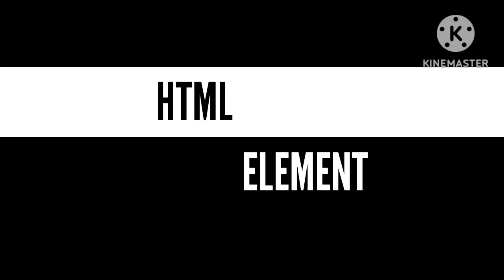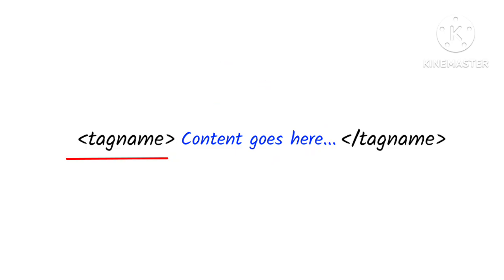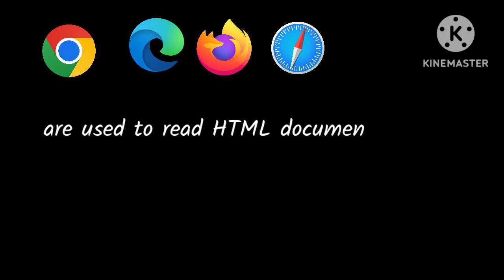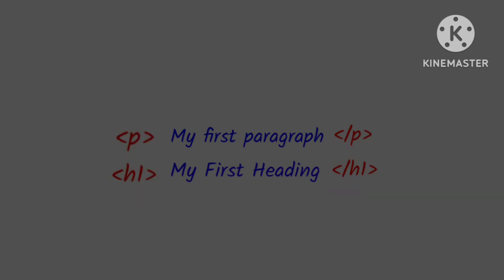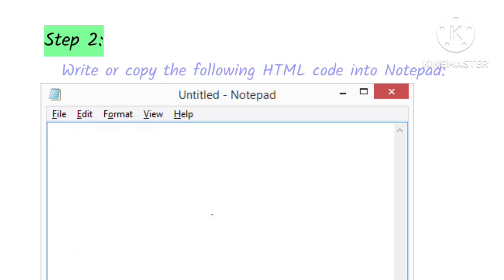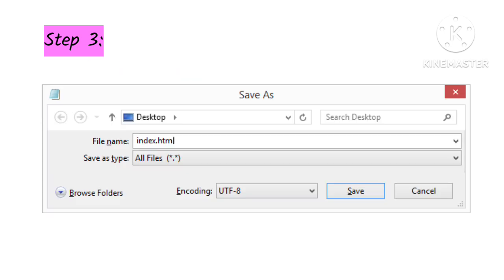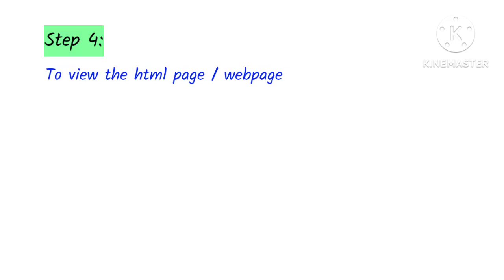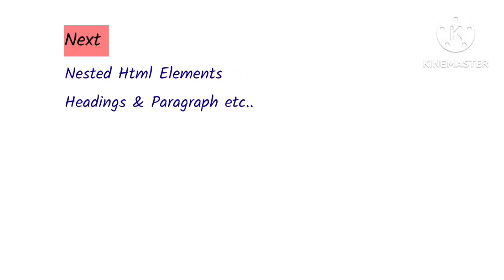Master HTML Elements & Create Your First Webpage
Learn the basics of HTML elements and build your first web page in this easy-to-follow tutorial!

This video will guide you through the fundamental HTML elements (like headings, paragraphs, and more) How to write them and show you how to create your very own first web page. No prior coding experience required! Let's get started.

Note: Replace the code &lt; with less than and &gt; with greater than signs if you copy the code given below 👇

&lt; title &gt; My First Web Page &lt;/title &gt;

&lt; h1 &gt;
This is my first heading
 &lt; /h1 &gt;

  &lt; p &gt;
 This is my first paragraph. I am learning HTML and this is the beginning of my journey into web development. I am excited to learn more!
&lt;/p &gt;

&lt; /htm &gt;